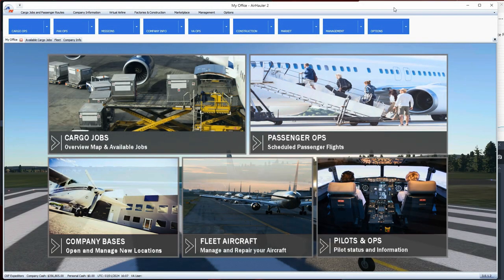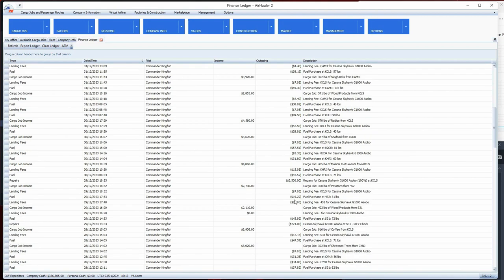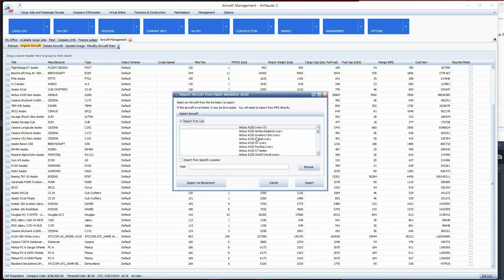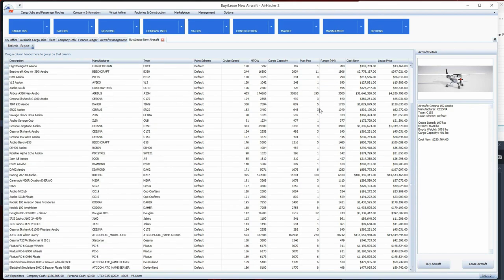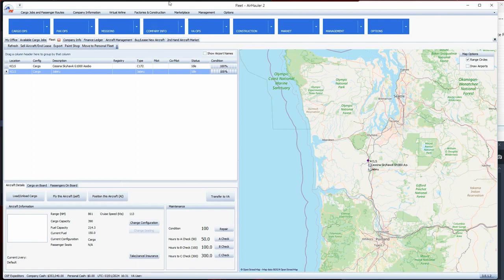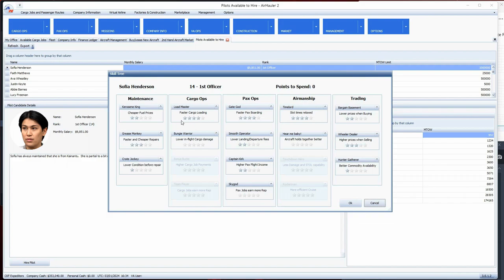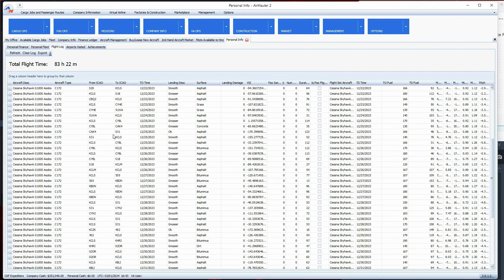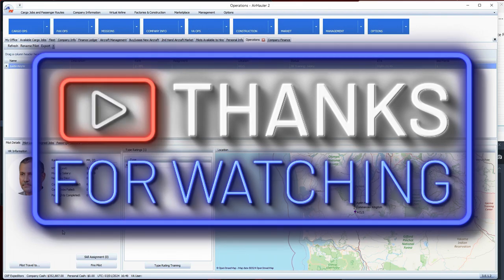MSFS and Air Hauler 2 – Episode 3 – Company Update-Buying & Importing aircraft – Hiring first pilot!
Hello everyone Commander Kingfish here and I am playing Microsoft’s Flight Simulator, and the Air Hauler 2 add on I purchased from Just Flight (link below).  Air Hauler 2 is an add-on that connects to MSFS and runs alongside the simulator.  You can build your own cargo or airline company and even go global.

Me, I hope to build a US based company covering the United States and North American, a modest beginning.

In Episode 3, I cover small details that make a big difference in company management.  How to avoid some mistakes when selecting cargo runs etc.  I also cover buying aircraft and how to import aircraft into AH2 and what to look for when hiring a pilot.

I plan on making and releasing an AH2 video every two weeks, so please leave comments as to what you would like to see.  Next episode I hope to be opening up a new base, buying an aircraft from the start and AI pilot duties.

Finally, the disclaimer, I am not an actual pilot, I am a sim pilot so please do not take this as actual real-world advice.  I do this for fun.
CKF